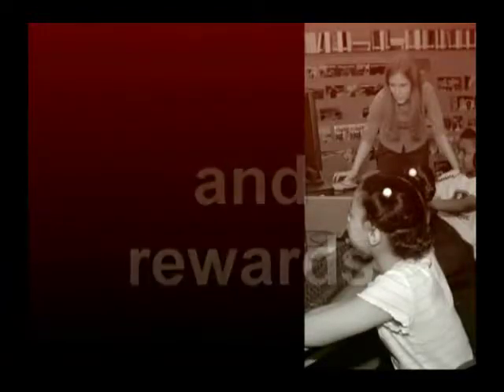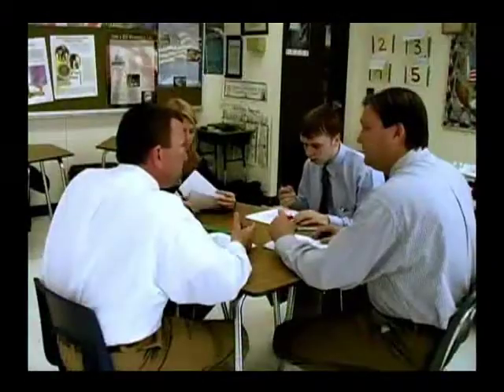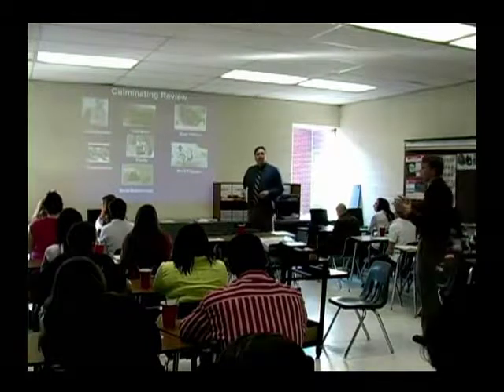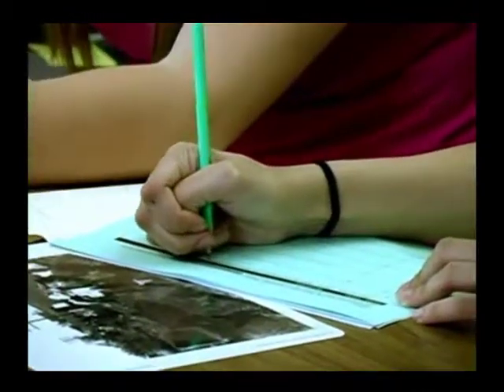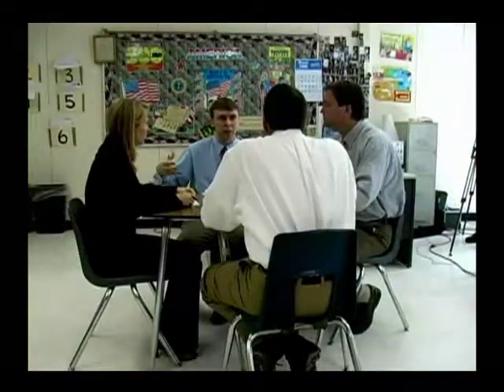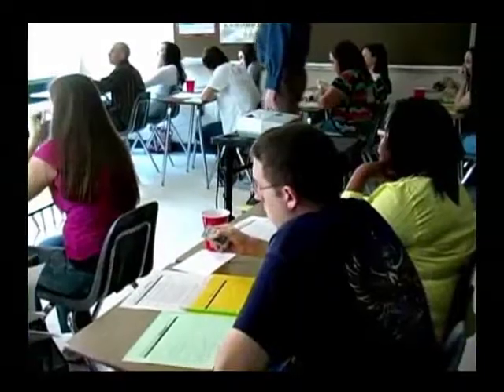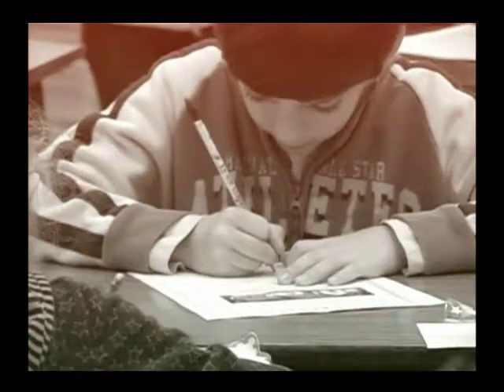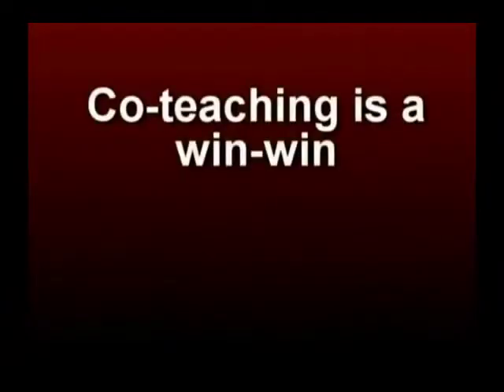Co Teaching High School Quad Lesson